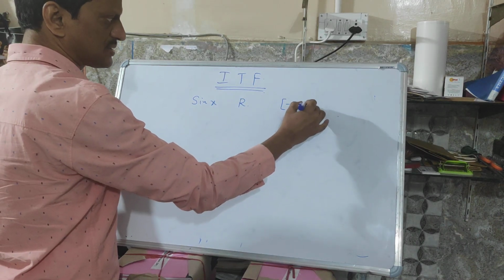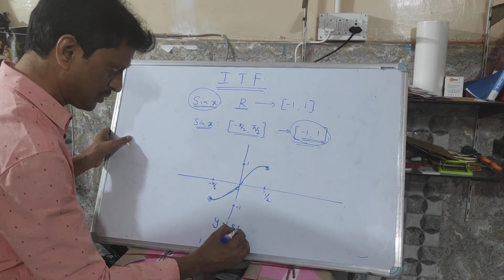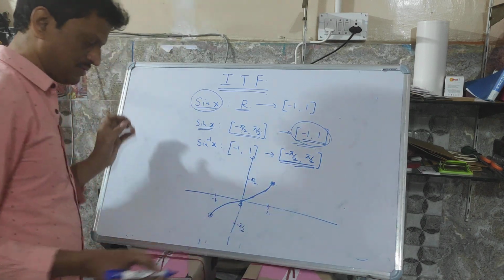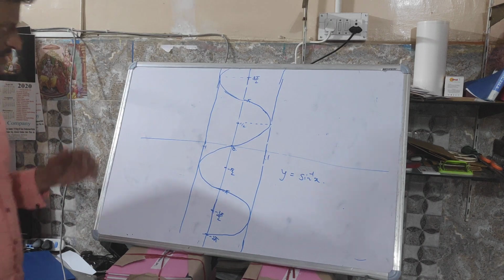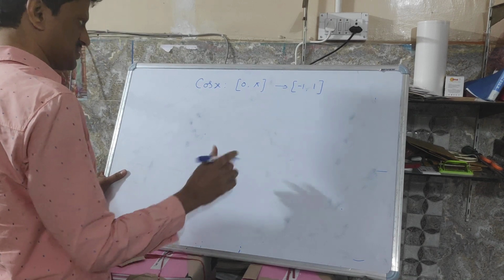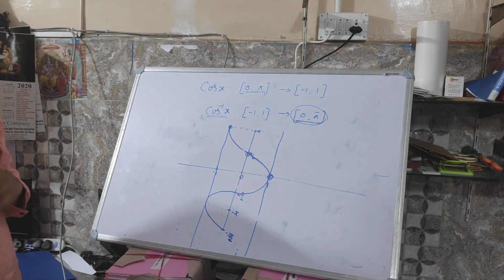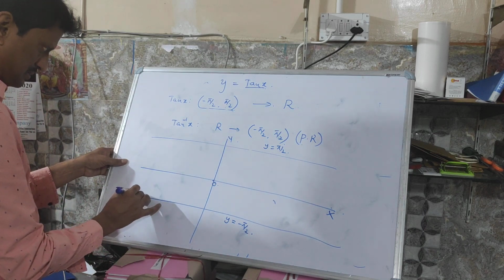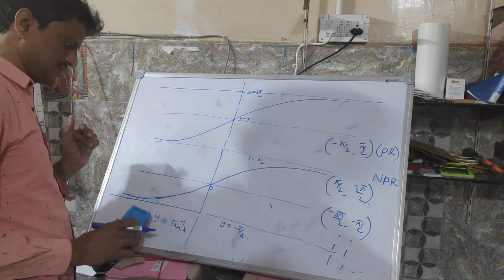INVERSE TRIGONOMETRIC FUNCTIONS PART 1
Hello myself is Dr.Vijay,senior math professor in IIT-JEE.here i am uploading a video on INVERSE TRIGONOMETRIC FUNCTIONS.this is aimed for 12th + JEE students.plz like,share and subscribe my videos .For any further discussion on any topic you can come to live session on skype or zoom app.contact me at ,Email